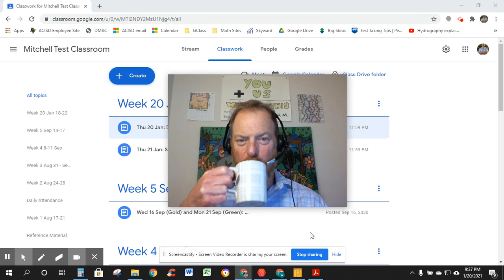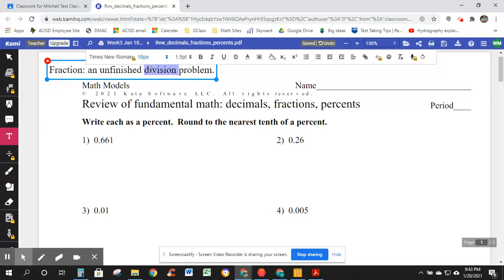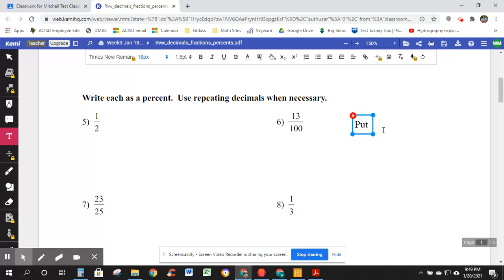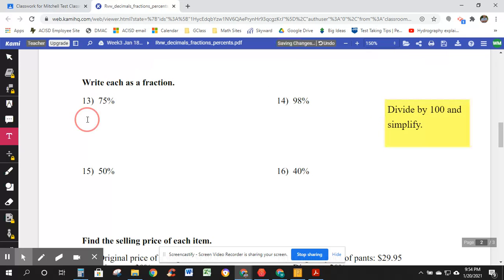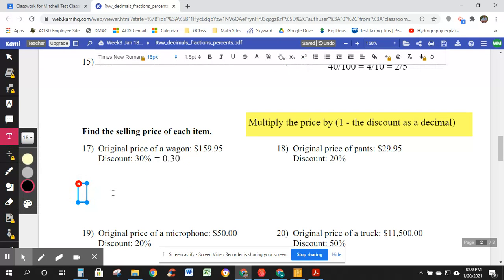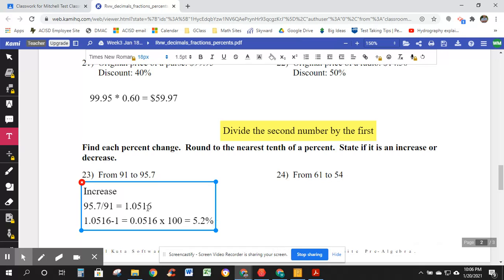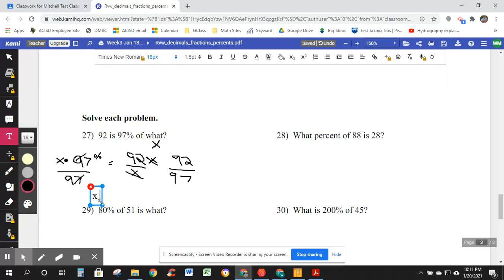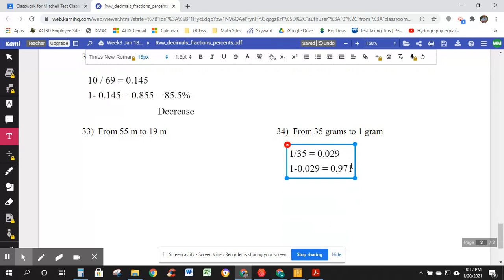Math Models: Review of Decimals Fractions Percentages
Mr. Mitchell reviews decimals fractions and percentages as preparation for working more with financial math.